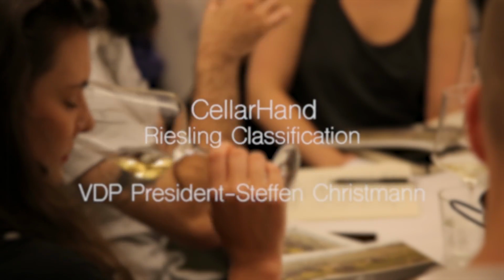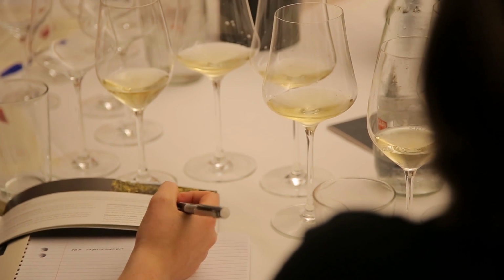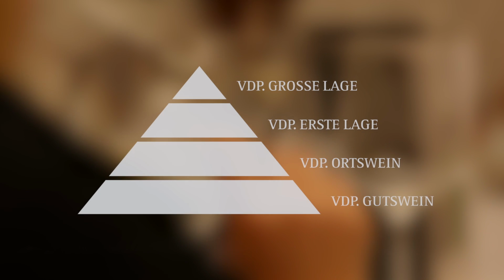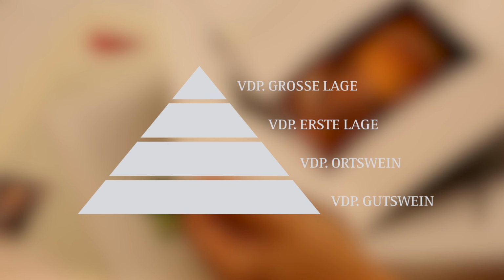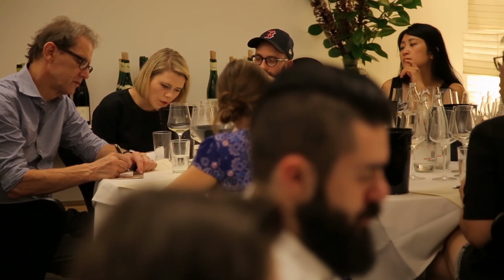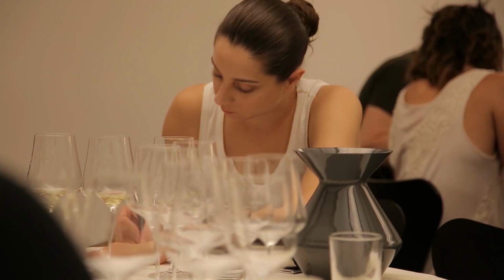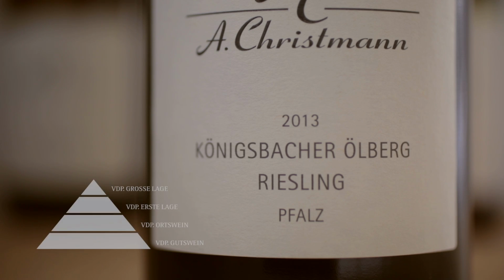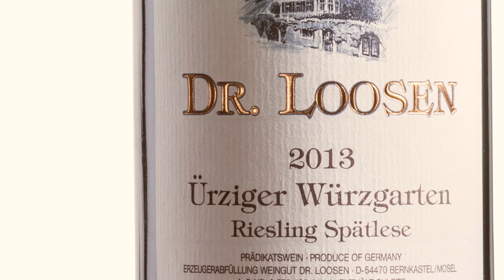The ABC of VDP: German Wine Classification Explained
German wine... drinkers and students of wine can find it hard to get their head around it. Wines that are classified according to quality and dryness make for a lot of rungs and a couple of ladders. Enter VDP president, Steffen Christmann, to give you a leg-up. Truth is, it's not so complicated once you know what you're looking for. This video explains how - and why - wines are classified the way they are, and gives easy-to-undestand insight on what the bloody hell that label is trying to tell you.